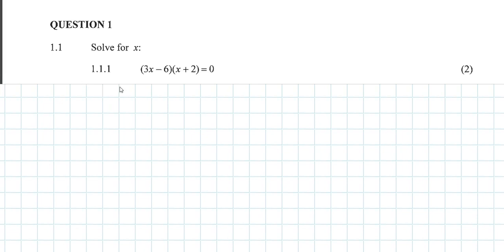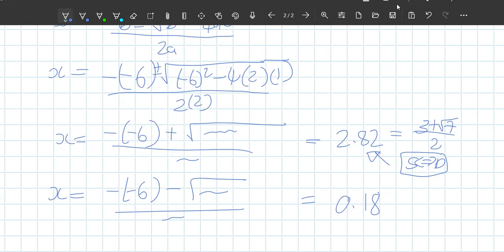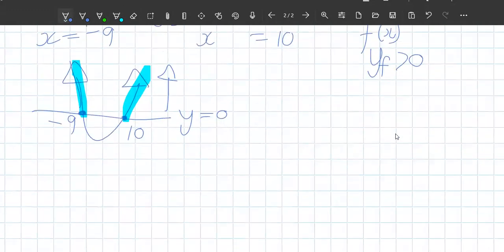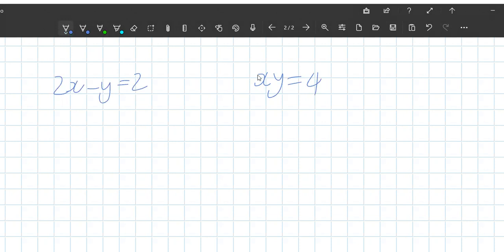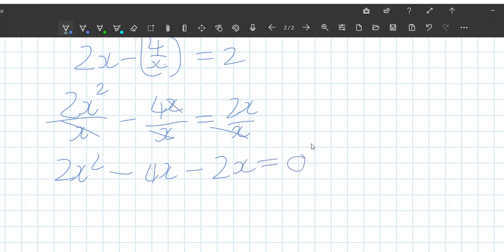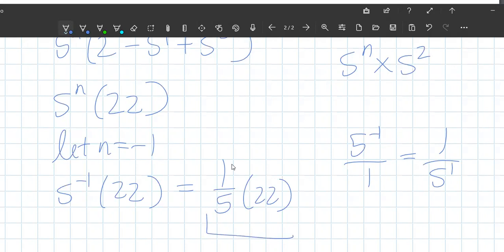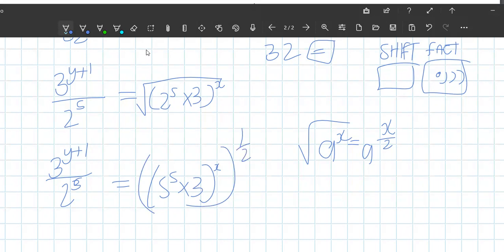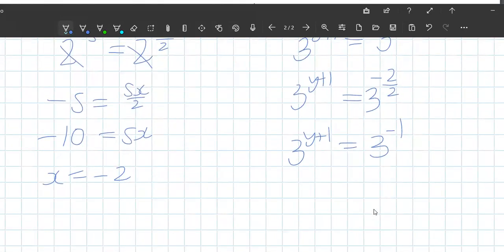Q.1 - NOV 2022 - GRADE 12 MATHEMATICS CAPS DBE NSC PAPER 1 - ALGEBRA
00:00 Q 1.1.1
01:20 Q 1.1.2
04:27 Q 1.1.3
08:10 Q 1.1.4
11:30 Q 1.2
17:07 Q 1.3
21:00 Q 1.4